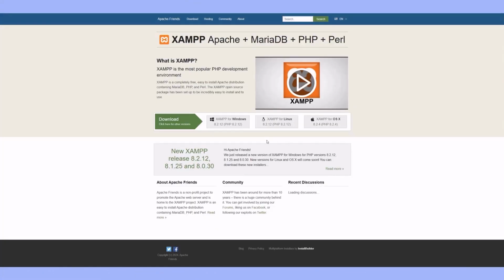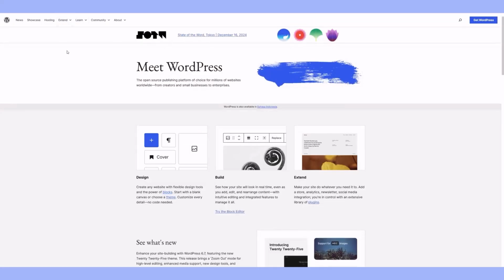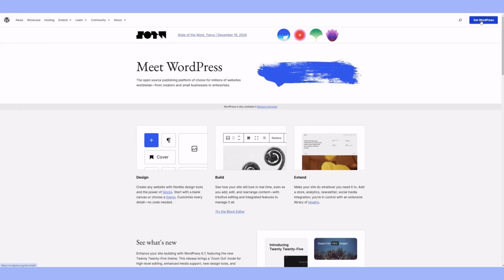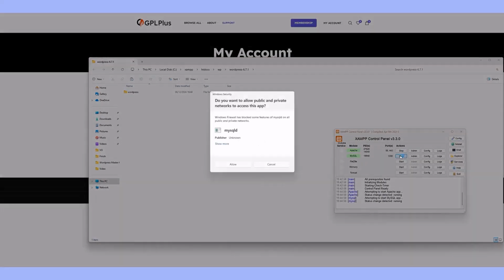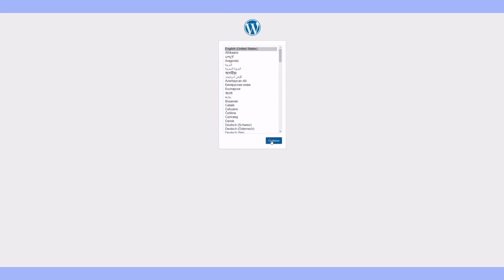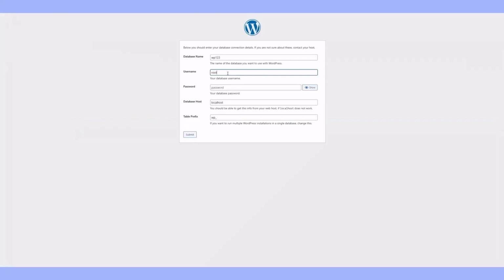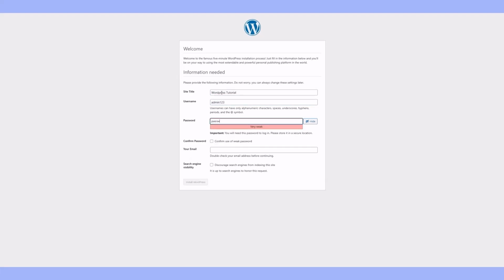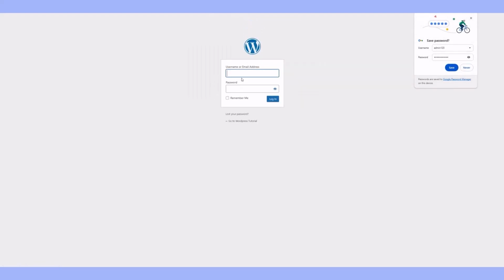Downloading and Installing WordPress Locally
Want to set up WordPress on your own computer without going live? 🌐 This video will guide you through the entire process of downloading and installing WordPress locally using XAMPP or another local server. Whether you're a beginner or a seasoned developer, this tutorial makes it easy to get started!

In this video, you'll learn:
✅ How to download the latest version of WordPress
✅ Installing WordPress locally with XAMPP
✅ Setting up your local WordPress site

By the end, you'll have a fully functional WordPress site running on your local machine for testing, development, or experimentation.